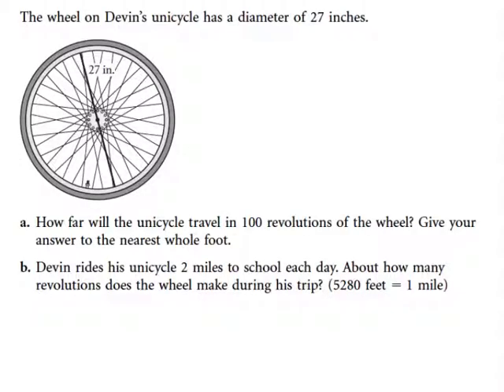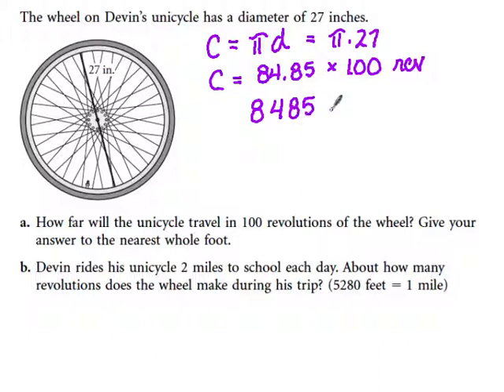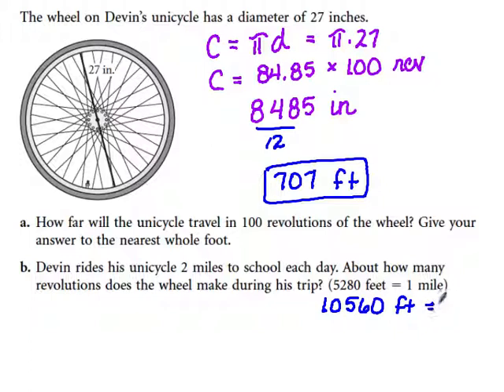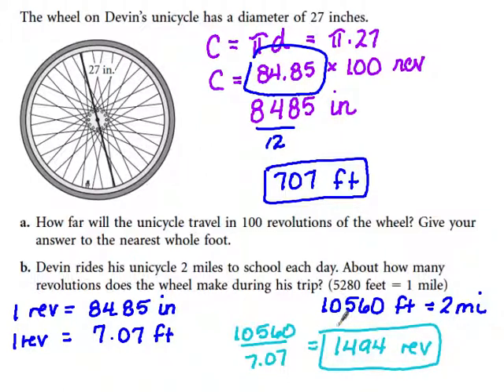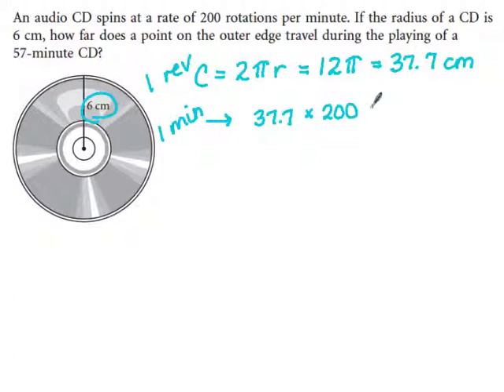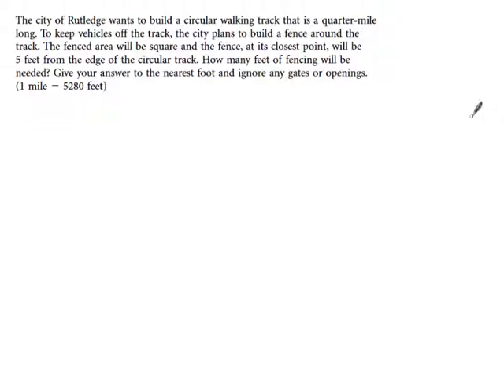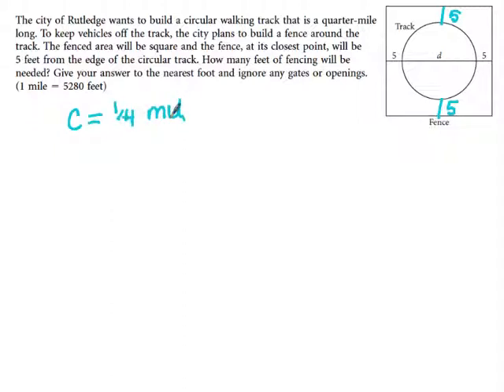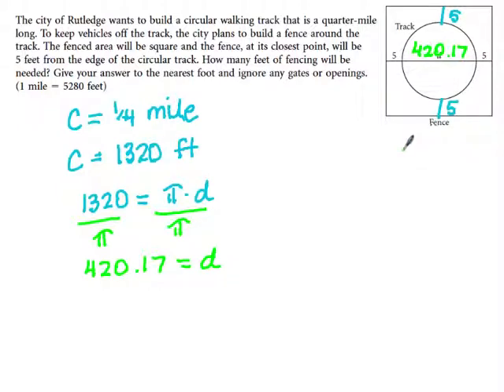Geom--Lesson 6.6 (12).mov